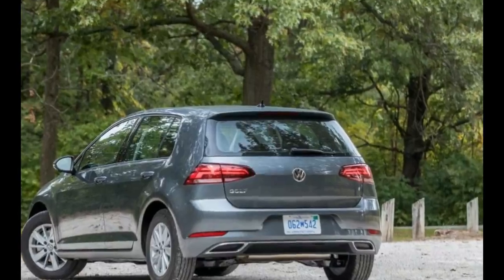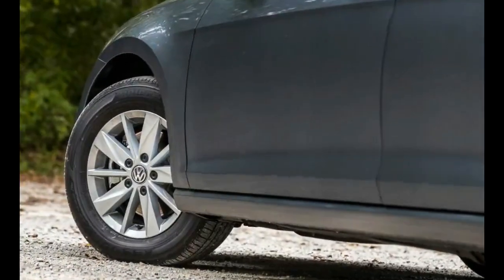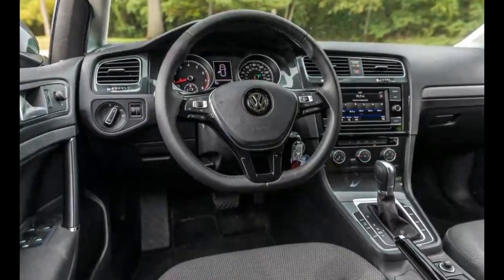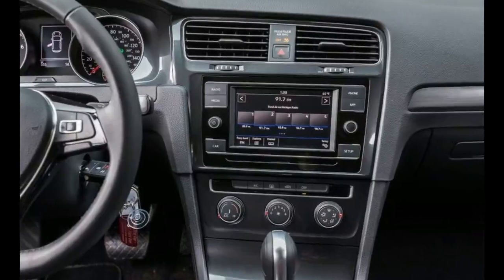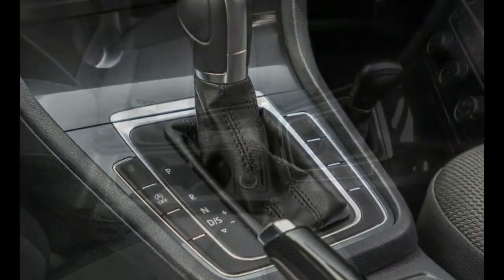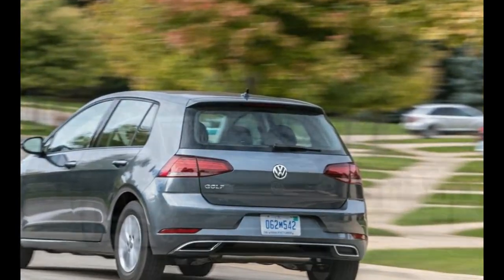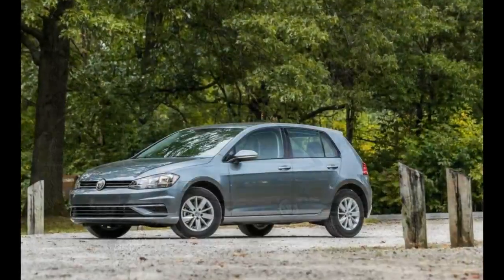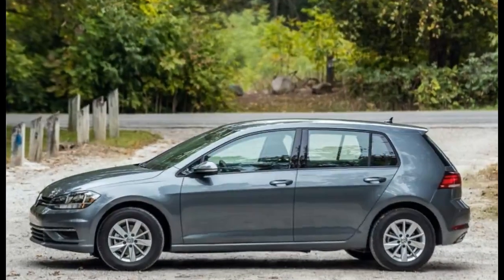LOOK THIS NEW 2019 Volkswagen Golf 1.4T Specs Review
The Volkswagen Golf is a compact car produced by the German automotive manufacturer Volkswagen since 1974, marketed worldwide across seven generations, in various body configurations and under various nameplates – such as the Volkswagen Rabbit in the United States and Canada (Mk1 and Mk5), and as the Volkswagen Caribe in Mexico (Mk1).

The original Golf Mk1 was a front-wheel drive, front-engined replacement for the air-cooled, rear-engined, rear-wheel drive Volkswagen Beetle. Historically, the Golf is Volkswagen's best-selling model and is among the world's top three best-selling models, with more than 30 million built by June 2013.

Initially, most Golf production was in the 3-door hatchback style. Other variants include a 5-door hatchback, station wagon (Variant, from 1993), convertible (Cabriolet and Cabrio, 1979–2002, Cabriolet, 2011–present), and a Golf-derived notchback sedan, variously called Volkswagen Jetta, Volkswagen Vento (from 1992) or Volkswagen Bora (from 1999). The cars have filled many market segments, from being a basic, everyday car, to high-performance hot hatches.

The Volkswagen Golf has won many awards throughout its history. The Golf won the World Car of the Year in 2009, with the Volkswagen Golf Mk6 and in 2013 with the Volkswagen Golf Mk7. The VW Golf is one of only three cars, the others being the Renault Clio and Opel/Vauxhall Astra, to have been voted European Car of the Year twice, in 1992 and 2013.[4][5] The Volkswagen Golf has made the annual Car and Driver 10Best list multiple times. The Golf Mk7 won the Motor Trend Car of the Year award in 2015, and the Mk1 GTI also won the award in 1985.